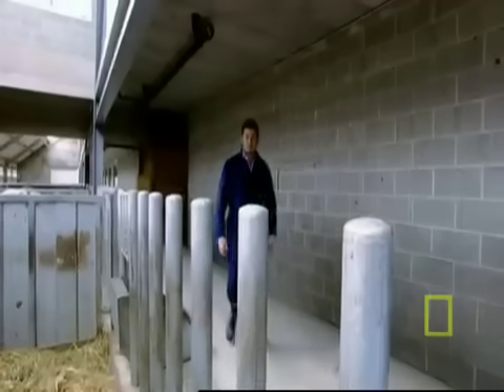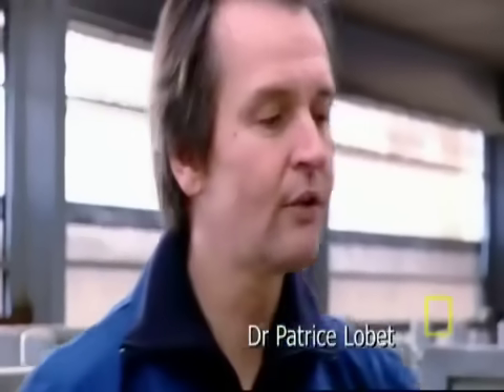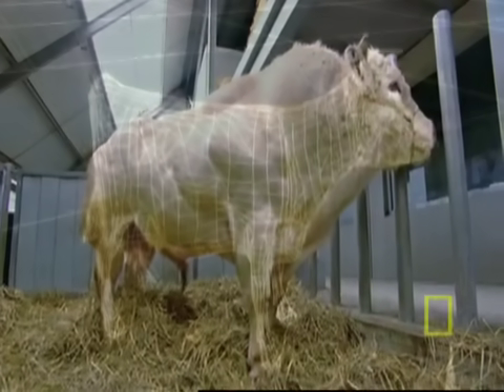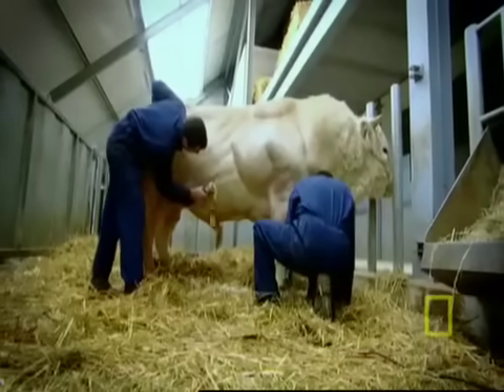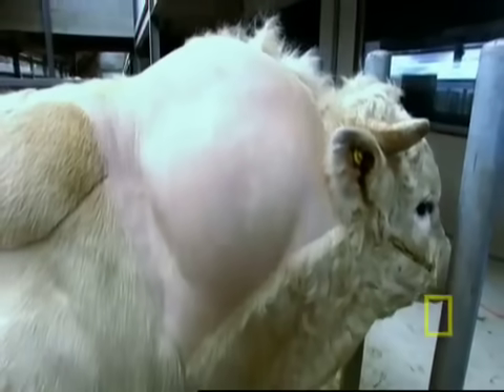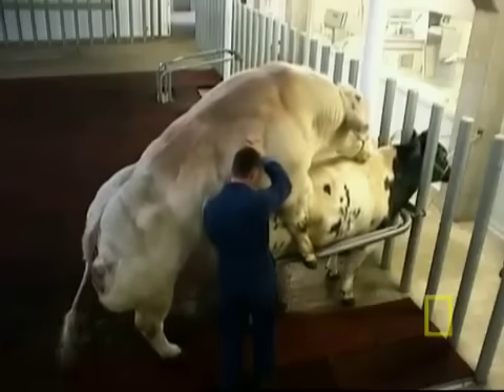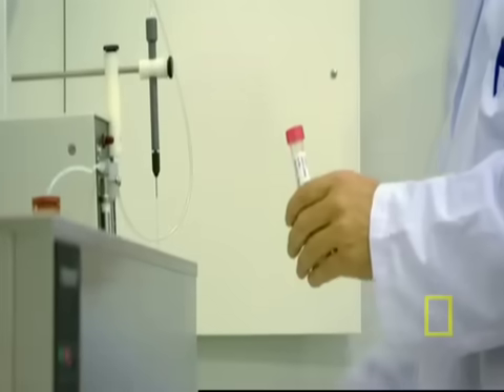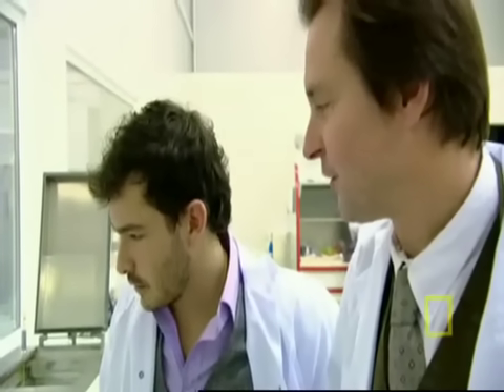Meet the Super Cow | National Geographic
These gigantic cows resemble bovine body-builders. See how breeders have achieved such amazing results.

➡ Access our digital archive by becoming a member of National Geographic